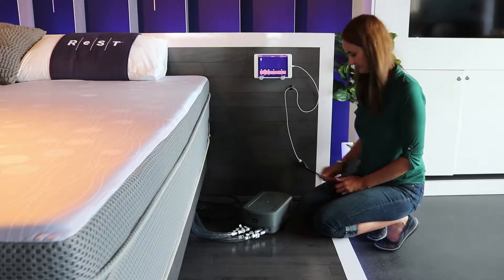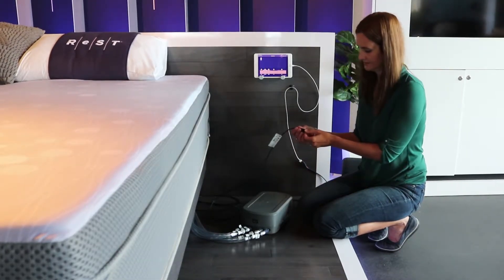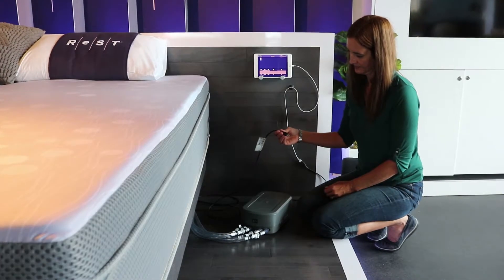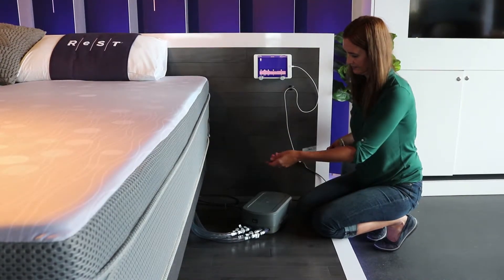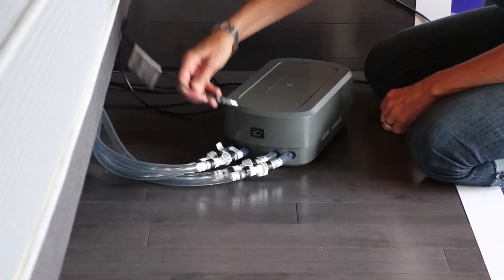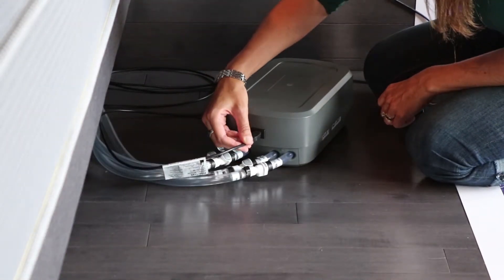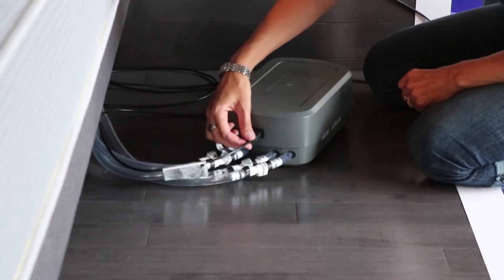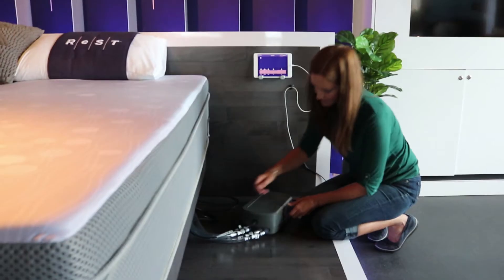ReST Bed Installation Step 4